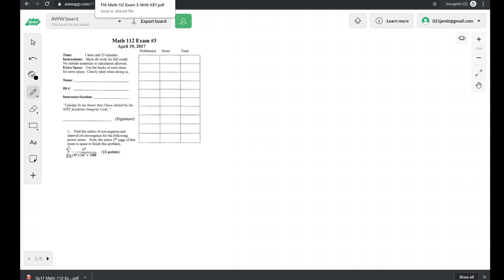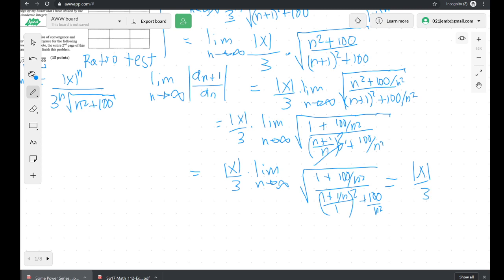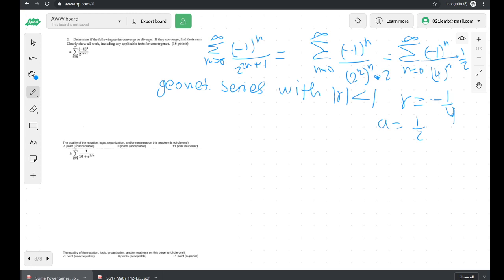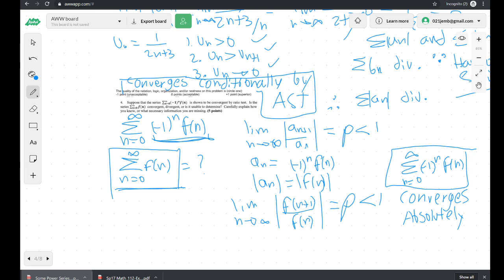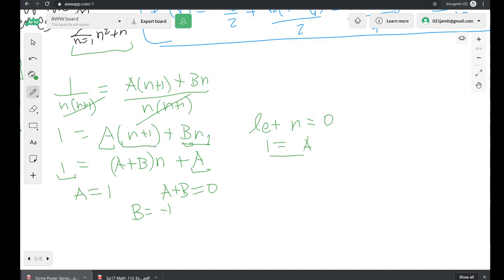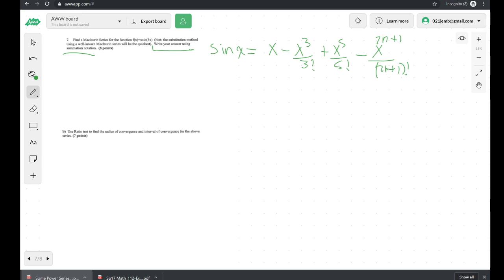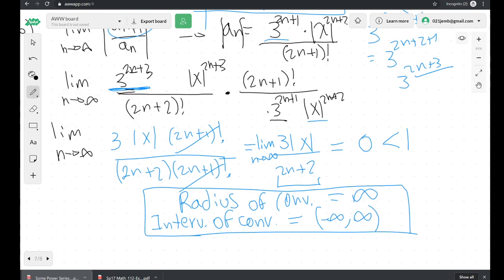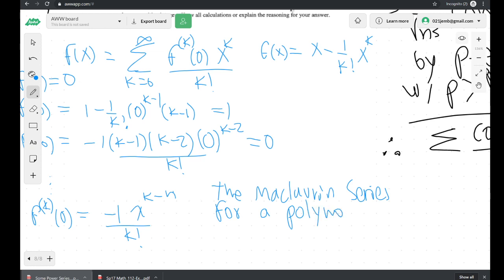NJIT Calculus 112 Common Exam #3 Review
2017 Version
Good luck